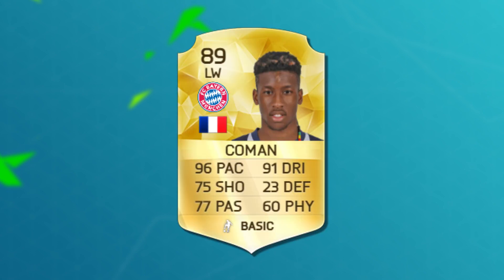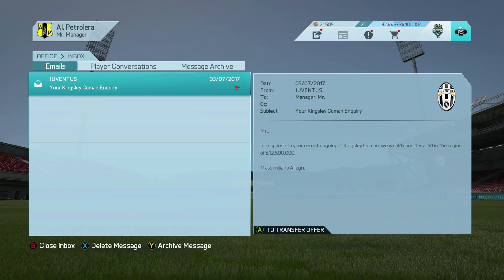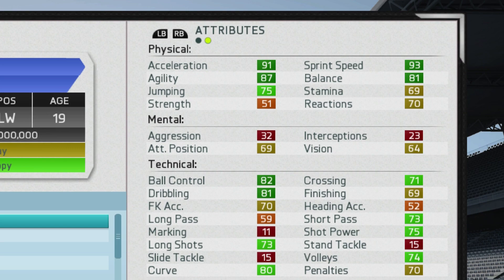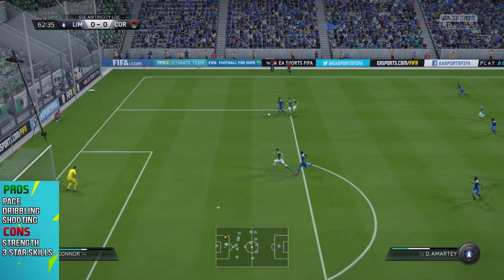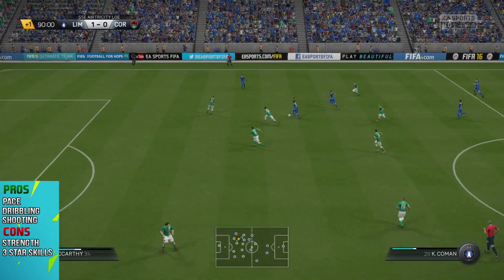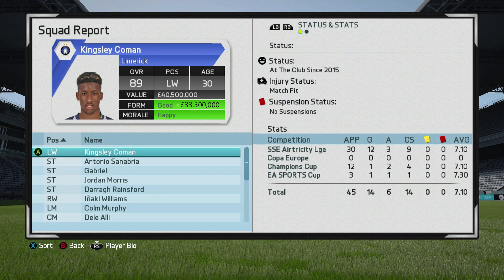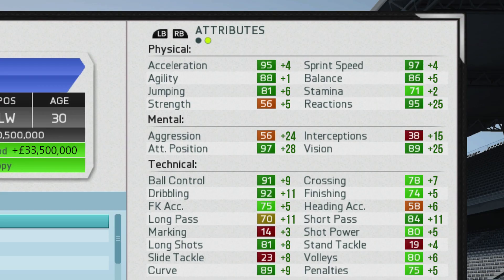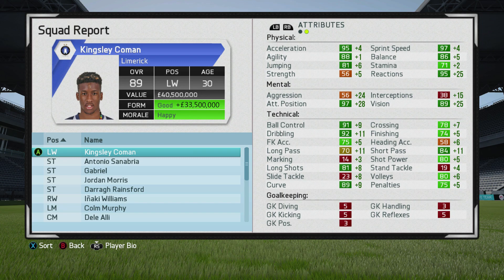FIFA 16 Best Young Players - Kingsley Coman Career Mode Player Review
FIFA 16 Career Mode Player Review - Kingsley Coman
Enjoyed this review? Playlist for more Player Reviews

In this FIFA 16 Career Mode Player Review, I'll be reviewing one of FIFA 16's best young players, Kingsley Coman. The young French winger has been making an impact for Bayern Munich after coming on loan from Juventus.This review will feature Coman's starting stats, price, potential and final stats. I'll also provide some tips on how to best utilize him as a player in Career Mode. No player training was used in this review and all footage was recorded on the Xbox One.